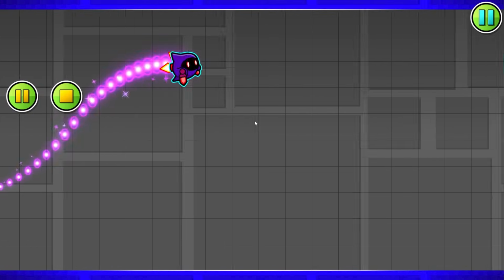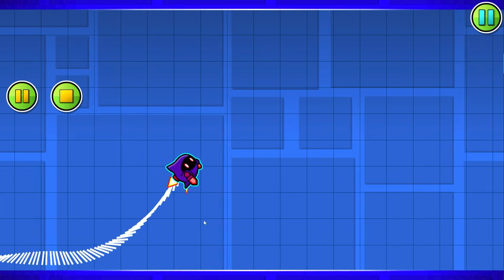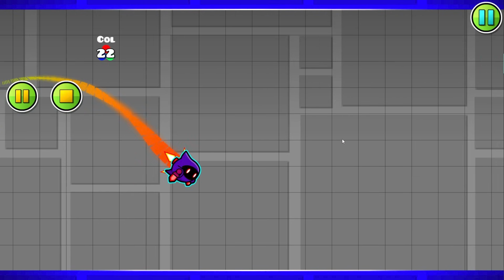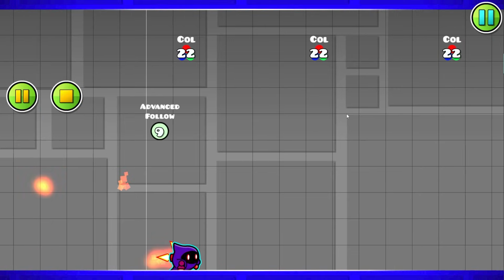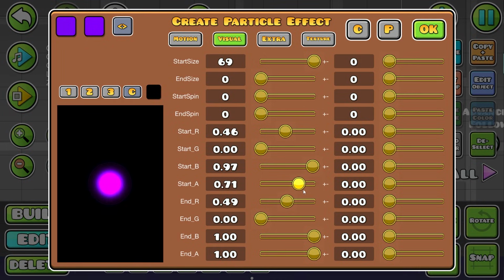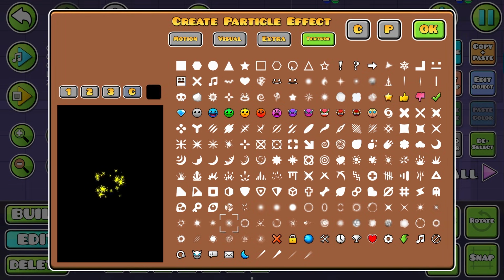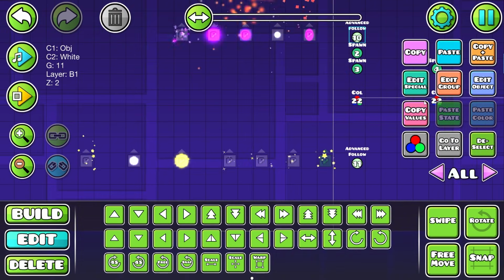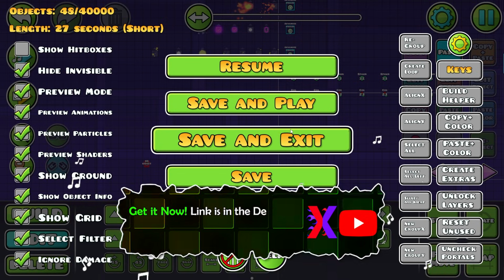How To Make 5 Epic Custom Trails (Step By Step)